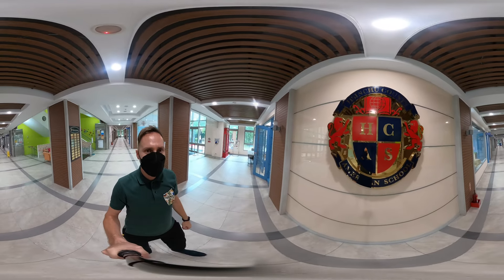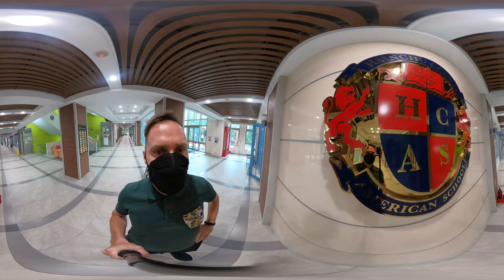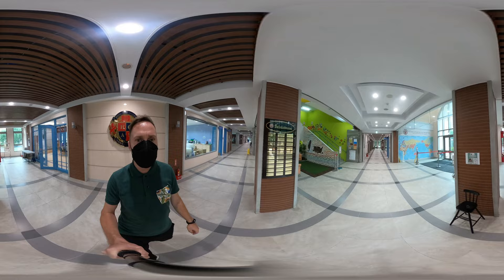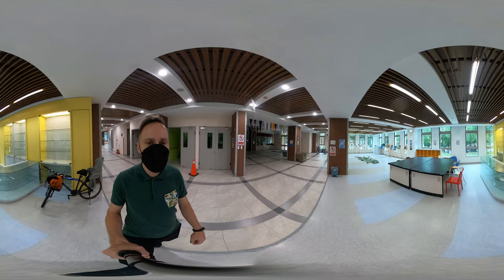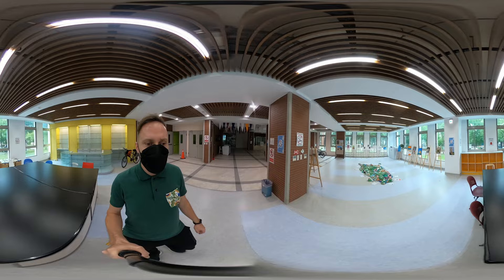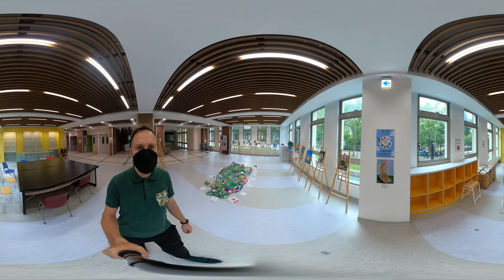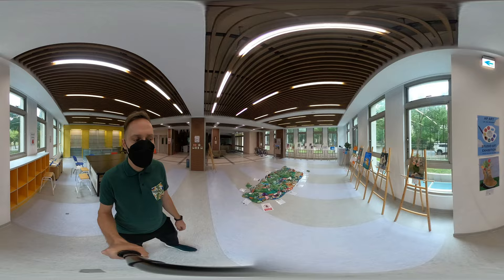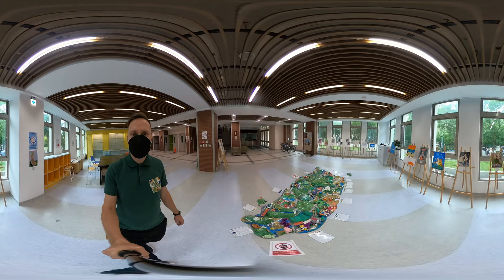HCAS ART Exhibition 360 Tour (part 1)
AP & STUDIO ART (Grade 10-12) EXHIBITION 2022
This course is offered in HCAS Hsinchu County American School led by Dr. Tamas Szvet

The year-long AP STUDIO ART course is designed to meet College Board Standards. This course contains 2D Studio Art and Design; AP Drawing, and AP 3D Art and Design. All AP Art courses are the study of aesthetics appreciation, theory, and art history. In AP Arts, students will engage in authentic creative processes to develop technical artistic skills through contemporary and traditional practices using traditional and non-traditional materials. They will discover the expressive qualities of Art and will be able to reflect, critique, and connect their personal experiences to Art. All learners' needs are met through this class. Lessons are differentiated by students' musical and other abilities. Remediation support is available to any students who request it. Extension activities are also available to any students who would like to seek more challenging activities.

STUDIO ART is a one-year long course offered to Grade 10-12 students of varying ability levels, designed to meet California Virtual and Performing Arts Standard at the high school level. This builds on the knowledge that students gained in their middle school Visual Art program and will prepare students to participate in art exhibitions and to take AP Studio Art later if they so choose.  The uniqueness of this course is the shared space with different High School Levels. Grade 10, 11, and 12 students will share their knowledge and engage with each other while doing group work, and project-based learnings. In this creative community activity, they can contribute their individual talents and collaborative work that will allow them to flourish. Students in this course will be experimenting with both traditional and new media art-making, and different art mediums, such as oil painting, pottery, and printing. Students will also learn about design, architecture, and 3-dimensional art. Following the Danton Plan, students will also have a chance to develop their individual art investigations, and follow their own interests by working individually or with others.